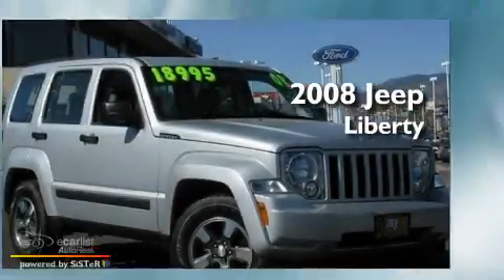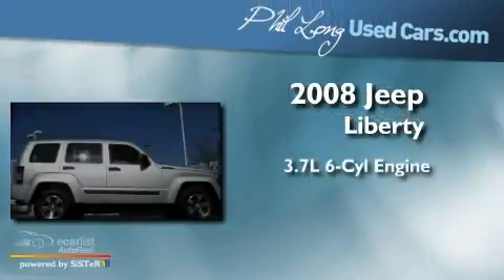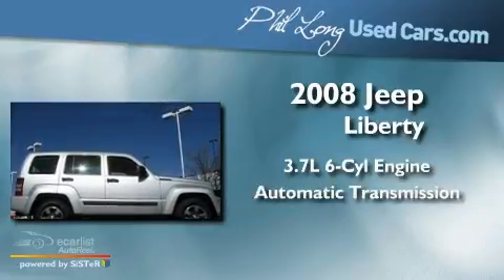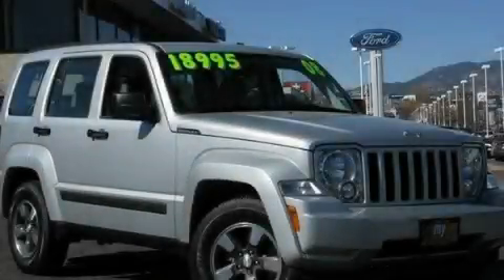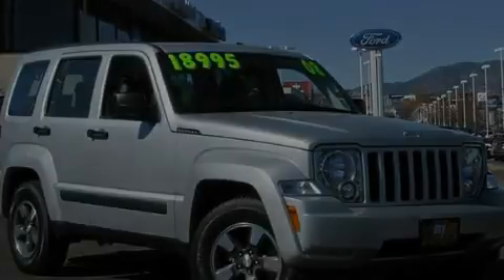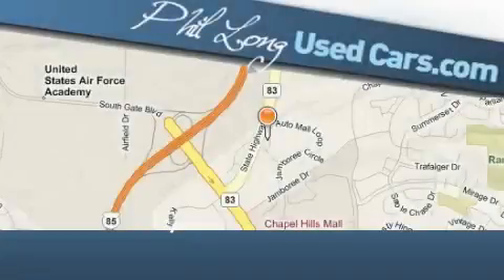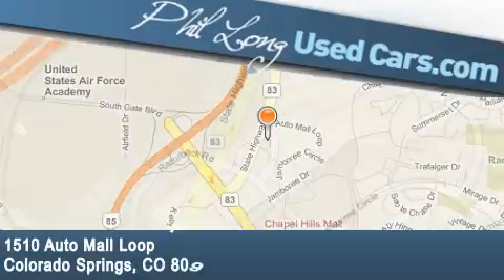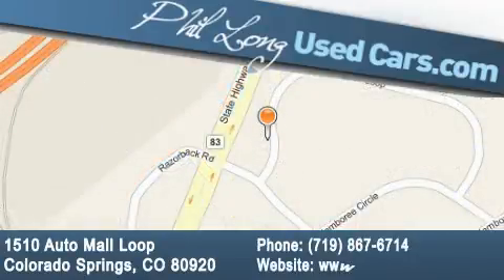2008 Jeep Liberty Denver CO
Year : 2008

 Make : Jeep

 Model : Liberty

 Engine : 3.7L DOHC V6 engine

 Trans . : Automatic

 Exterior : Silver

 Miles : 46,900

 Interior : Gray

 1510 Auto Mall Loop

 Pre-Owned 2008 Jeep Liberty Colorado Springs CO